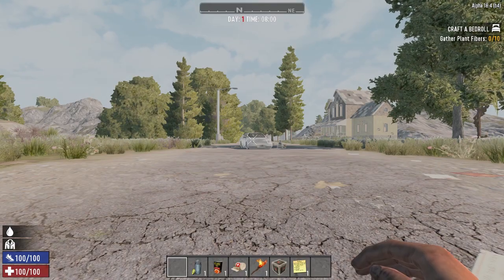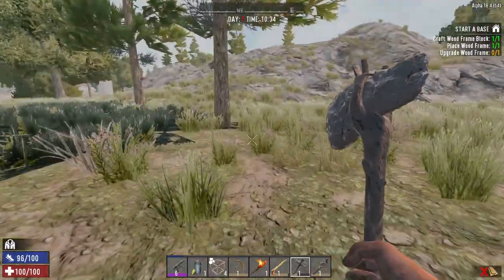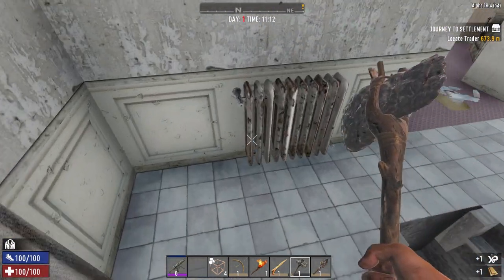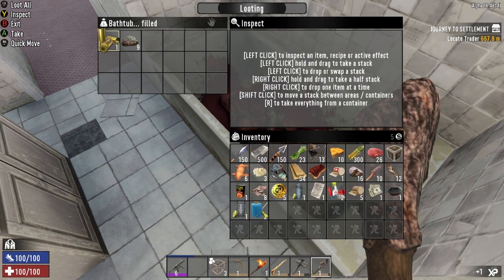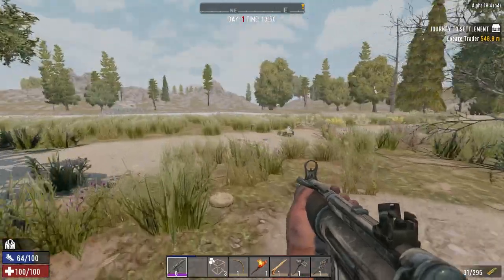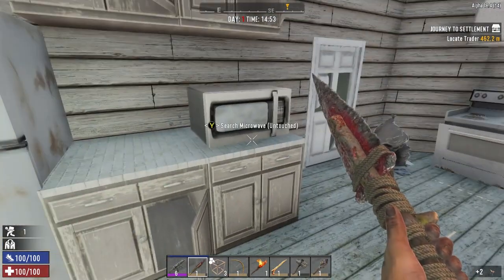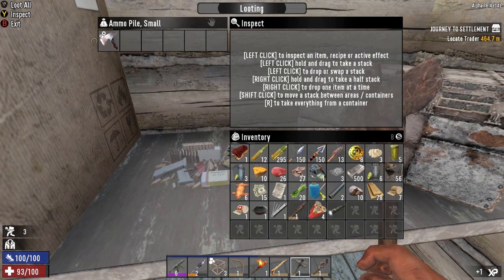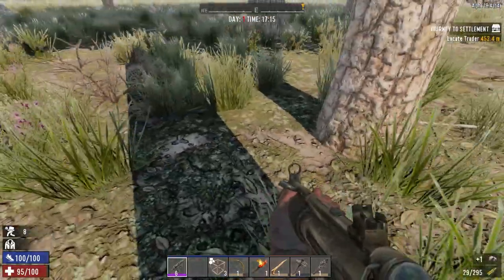7 Days to Die - Horde Every Night - RandoMan - Day 1 - (Alpha 18)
Welcome to another Horde Every Night series!  Season 2 will be named RandoMan and I am using 5 items randomly chosen from Random.org.